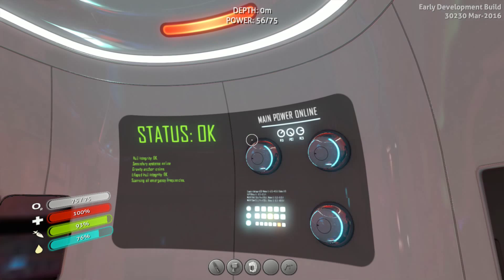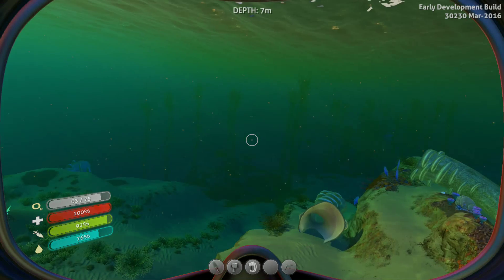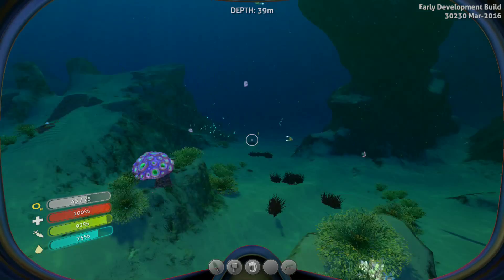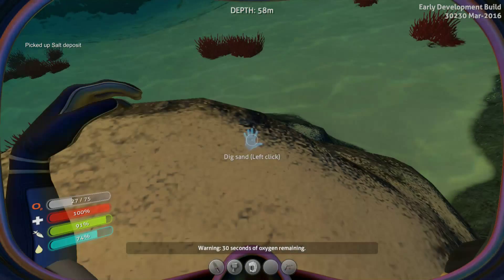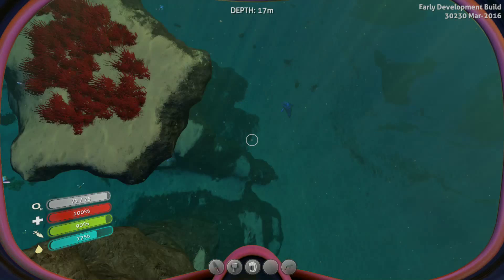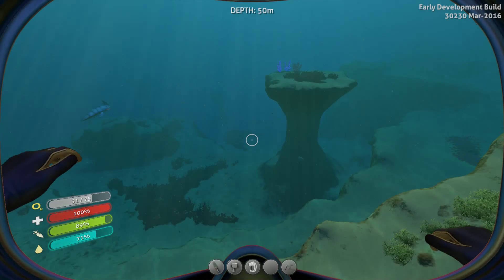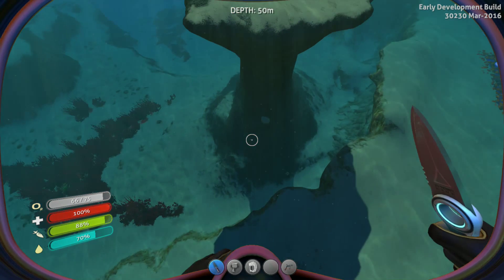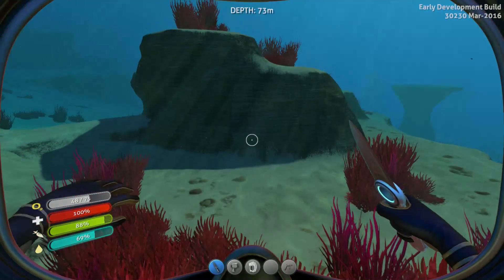Episode 5 The search for silver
In this episode we search for silver, swim in the dark and get attacked by a stalker at night